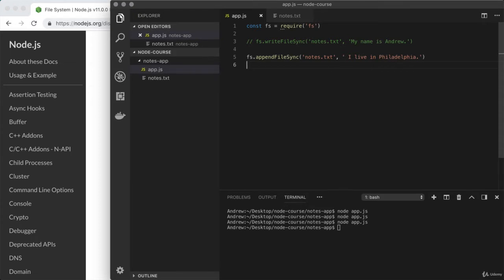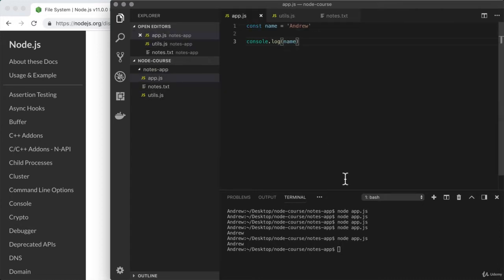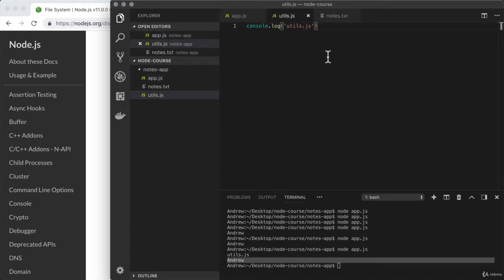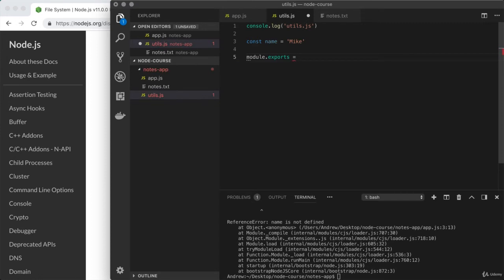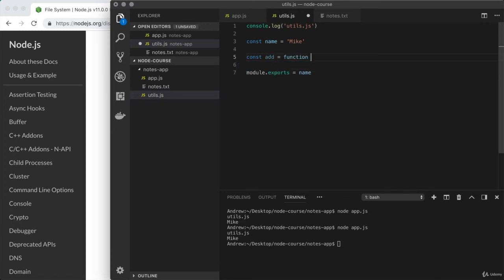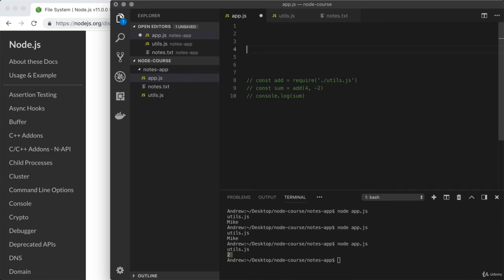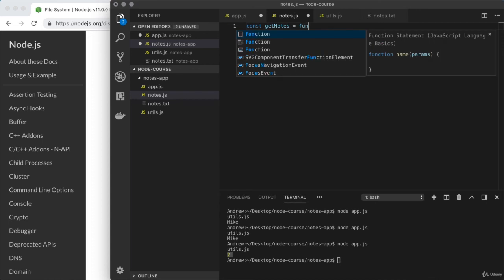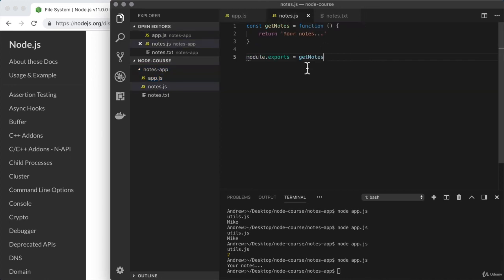3.3 Importing Your Own Files